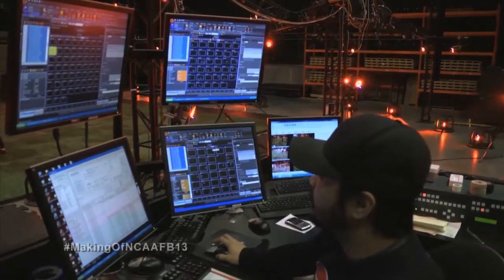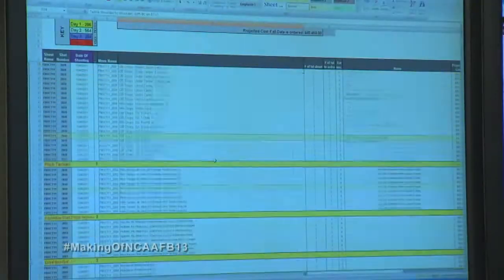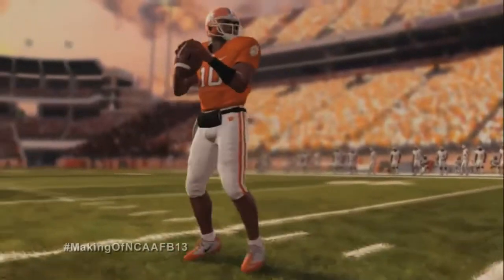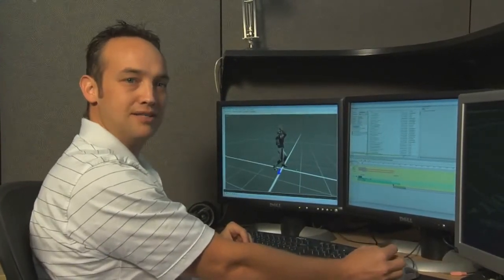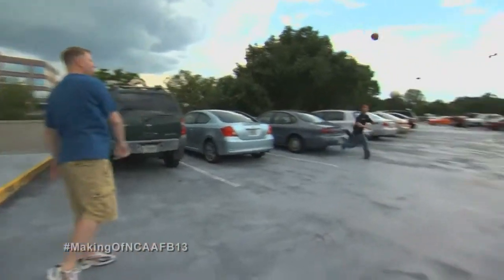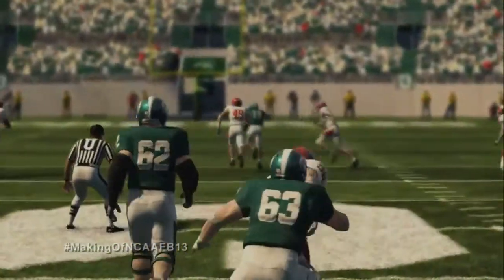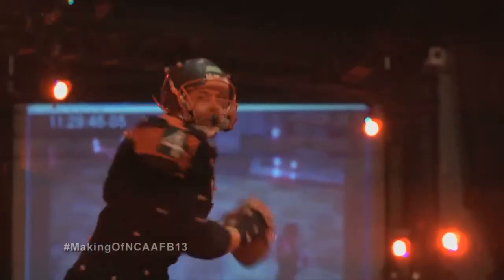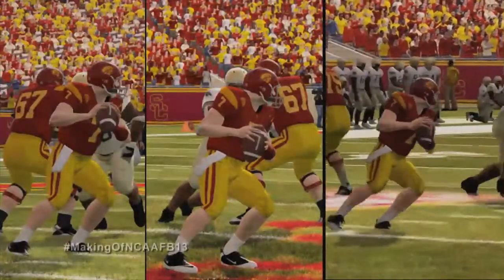NCAA Football 13 'New Passing Game' Making Of Trailer